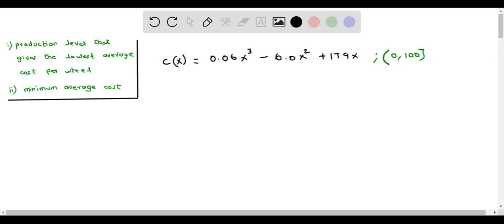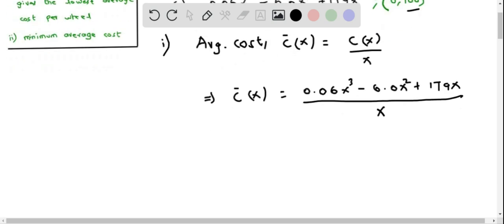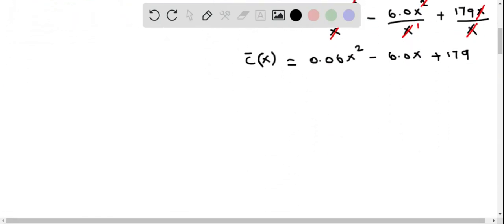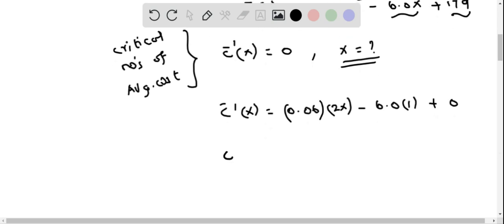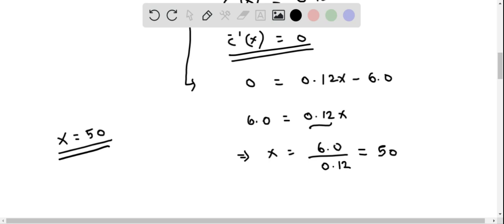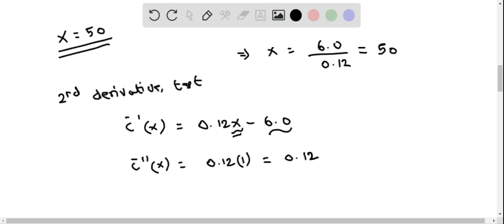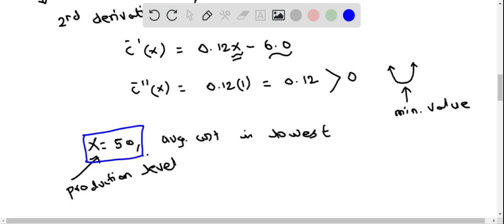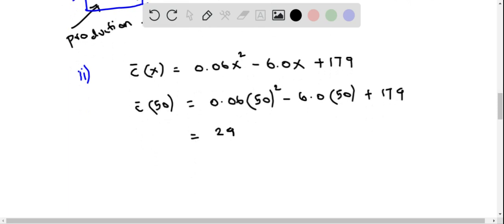Calculus AB Production Level & Minimum Average Cost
Production Level & Minimum Average Cost